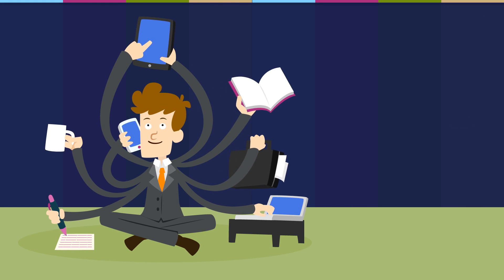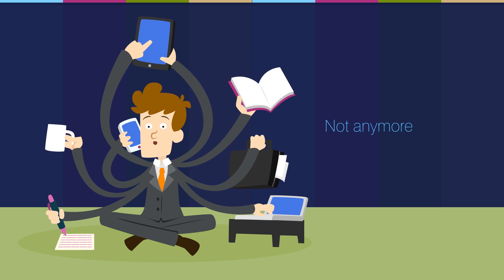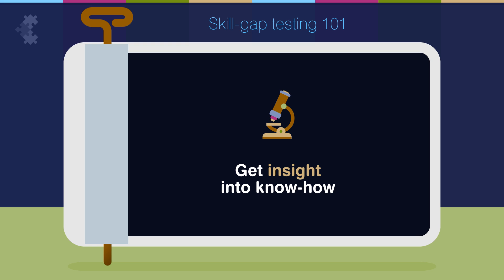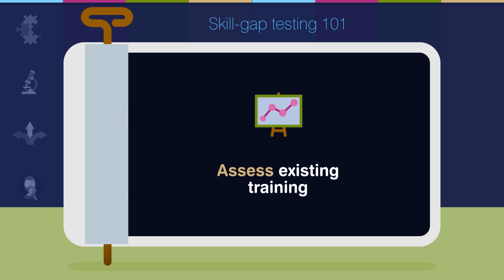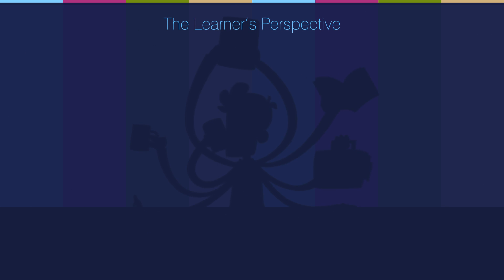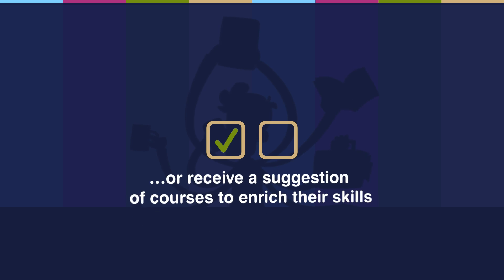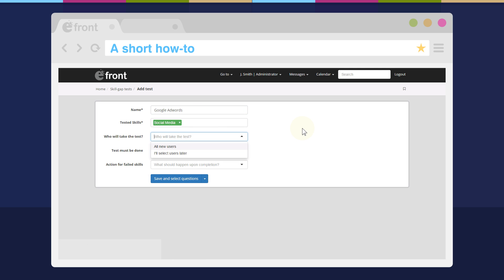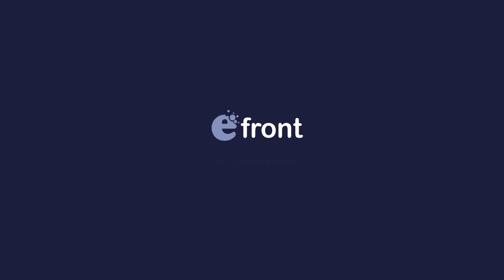Mastering Skill-Gap Tests In eFront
All you need to know about Skill-gap testing in eFront in one video

Corporate training cannot be successful without proper skills assessment. A skills gap analysis can show you which competencies your employees already have and which subjects they will need to be trained in. Learn more about eFrontPro's skill-gap testing functionality in our short video!